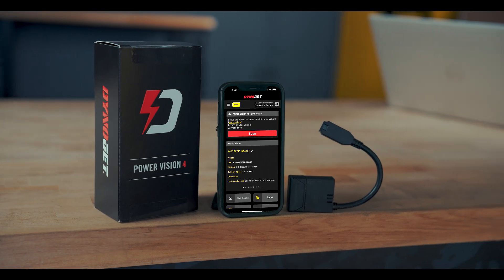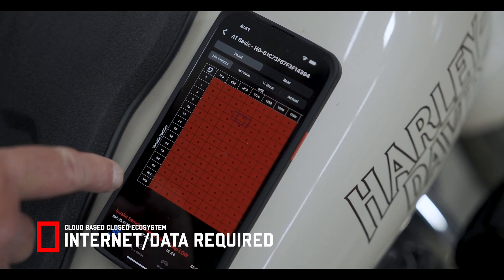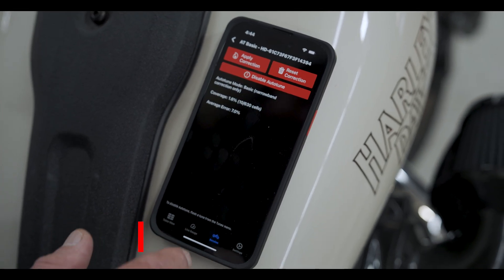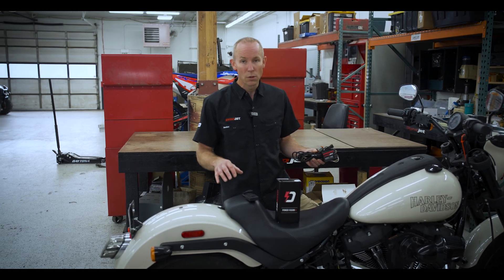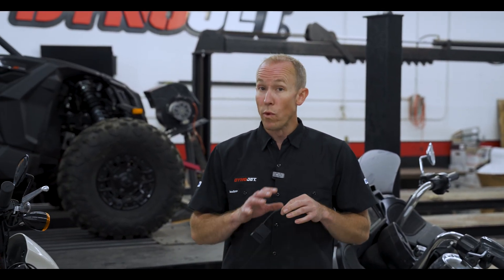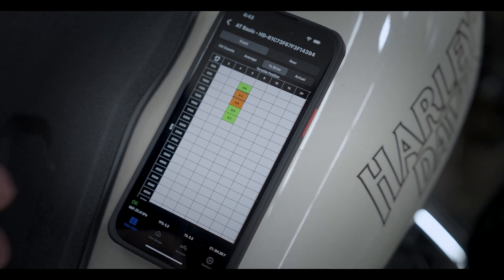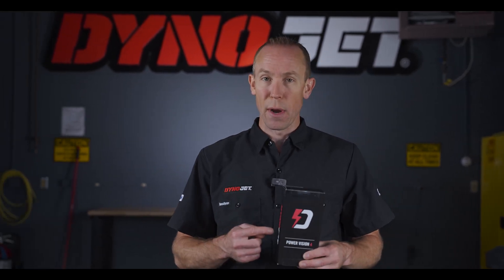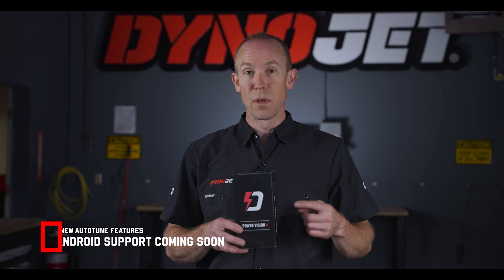Autotune for Power Vision 4 | New from Dynojet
We’ve listened to your feedback, and we’re excited to introduce Autotune Pro for your Power Vision 4. This update enhances your tuning experience with intuitive control right from your smartphone:

Seamless Tuning Options: Now, you can effortlessly switch between Autotune Basic, Autotune Pro, or engage Target Tune directly from your phone.

Hardware Compatibility: To leverage Autotune Pro, ensure you pair your PV4 with either an Autotune Module or the more advanced Target Tune Module, tailored for your specific Harley-Davidson model.

Simplified Process: With just a few taps, activate Autotune Pro and fine-tune your bike’s air-fuel ratio (AFR) efficiently. All tuning, logging, and adjustments are managed by the PV4, eliminating the need for a computer.

Ultimate Control with Target Tune: For those seeking the pinnacle of tuning precision, the Target Tune Module integrates wideband sensor data directly into your ECU for continuous, closed-loop control. Plus, it supports Autotune Pro for refining your base map after significant engine modifications.

*Target Tune Modules are not available for all models.

SOCIAL